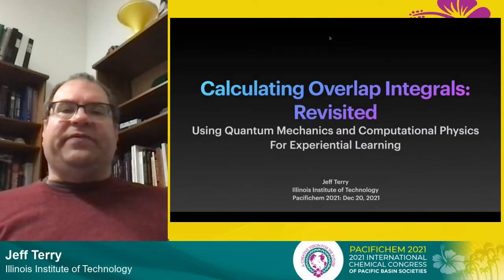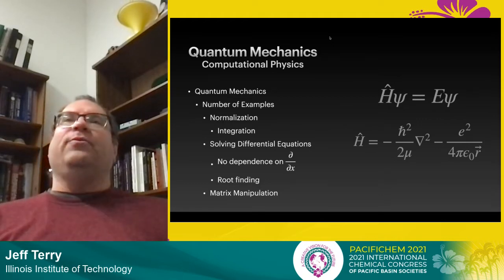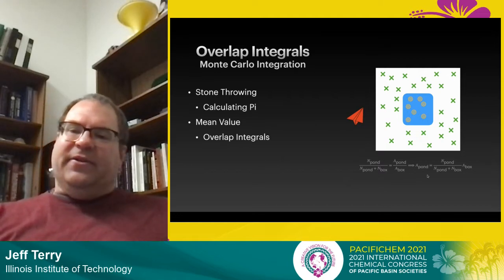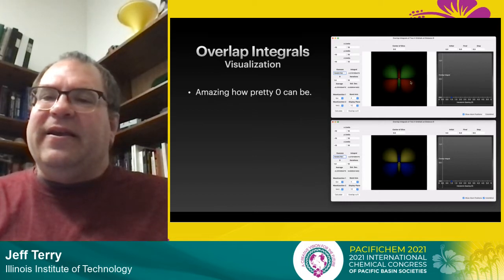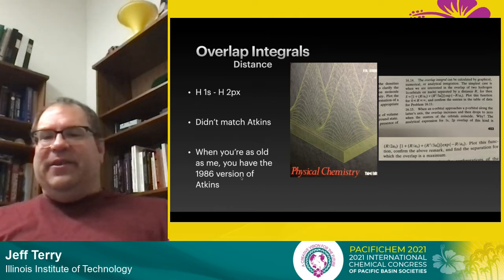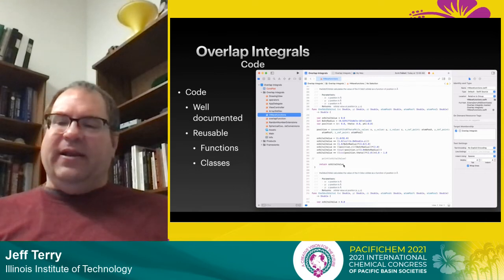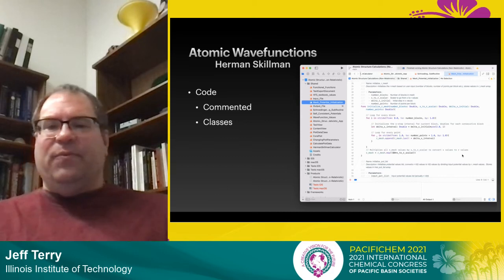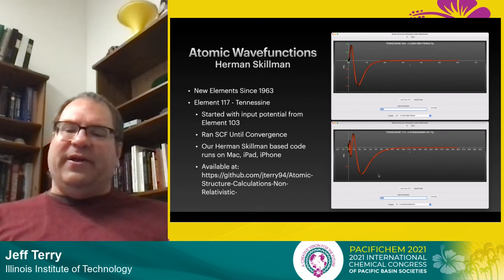Using Quantum Mechanics and Computational Physics For Experiential Learning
Here we explore the use of quantum mechanics in our experiential learning based computational physics course at the Illinois Institute of Technology. Two examples are used. The first example is a homework problem where we have the students use Monte Carlo Integration to calculate 2 atom overlap integrals. The second example is more representative of a final project in the course. There the students rewrote the Herman-Skillman non-relativistic Hartree-Fock-Slater self-consistent field code for calculating atomic wave functions and orbital energies.

The Input Files necessary for the calculations are on the Input-Files branch at the GitHub page:

We think that these are the types of projects that the students benefit by working through.